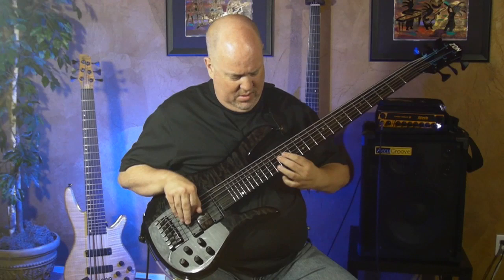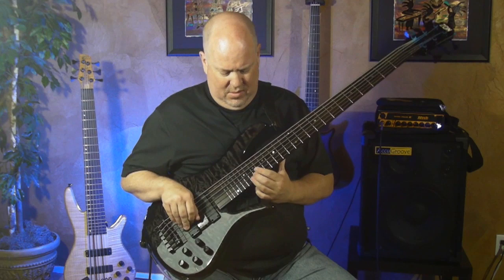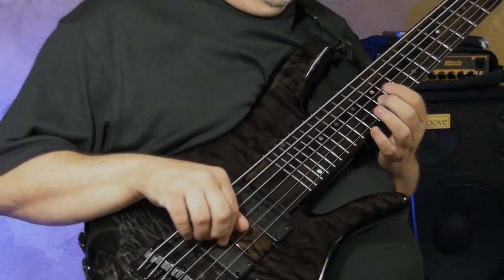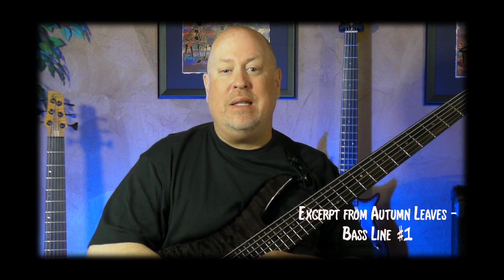"Playin' Through the Real Book" - Series Trailer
Here's a short trailer for my new downloadable video lesson series "Playin' Through the Real Book"  Learn bass lines, solos, and comping for all of your favorite jazz standards.

Each downloadable lesson includes the video, a printable transcription, and a play-along track.

Titles include:

- Autumn Leaves
- All the Things You Are
- Bb Blues
- Blue Bossa
- Cmi Blues
- Impressions
- Lady Bird
- Rhythm Changes
- Solar
- Stella by Starlight
- Summertime
- Watch What Happens
...and more released regularly. Check back often!

Each lesson is only $1.99 and is available now . Start getting your jazz playing together right now...ready, burn!